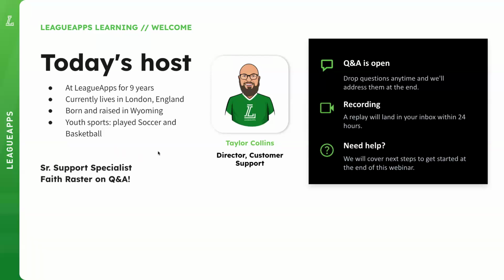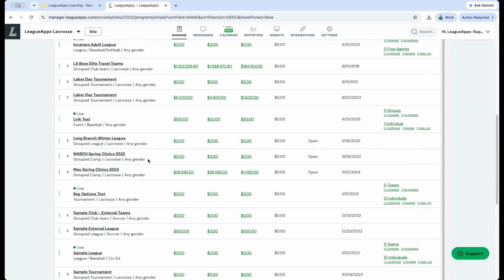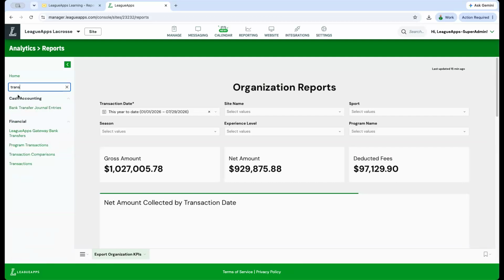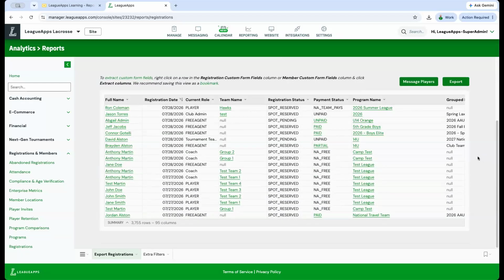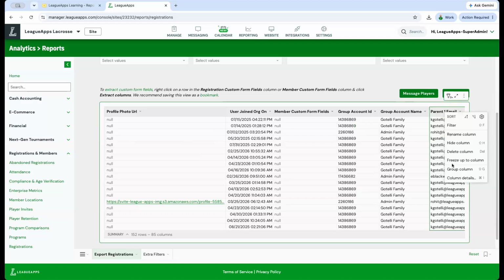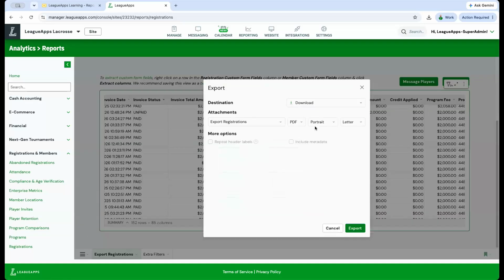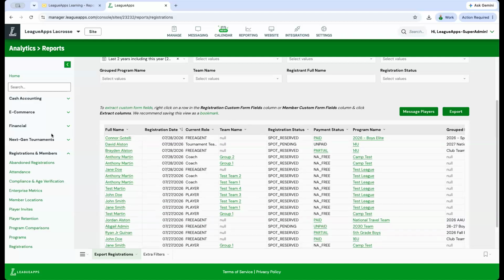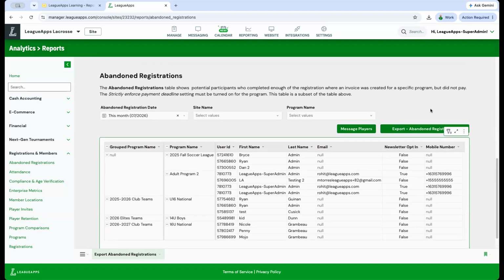LeagueApps Learning: Reporting & Analytics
Data is only useful if you know where to find it — and what to do with it. Whether you're pulling a quick list for a coach or putting together an end-of-season financial summary, LeagueApps has the reports you need. This session will show you exactly where to look.

In one hour, you'll know how to find the right report for any situation, filter it down to what matters, and export it for whoever needs it.

Our team will cover:

Navigating the Admin Dashboard and org-wide reports
Pulling registration and program summary reports
Tracking payments, transactions, and outstanding balances
Running member and coach reports
Exporting data to CSV or Excel